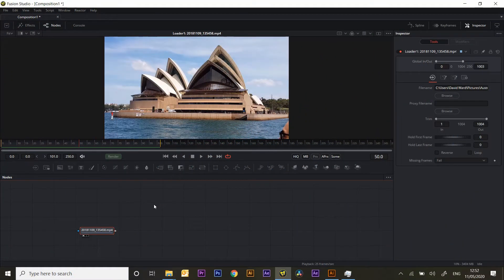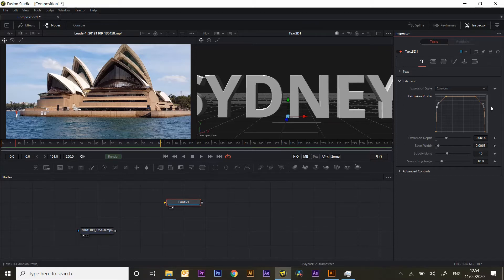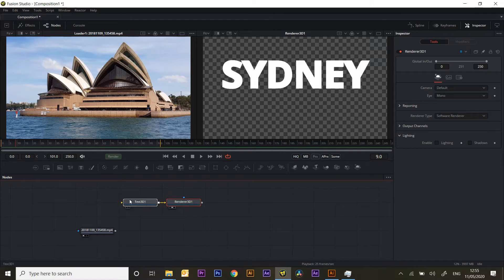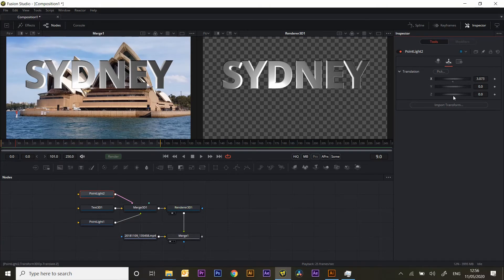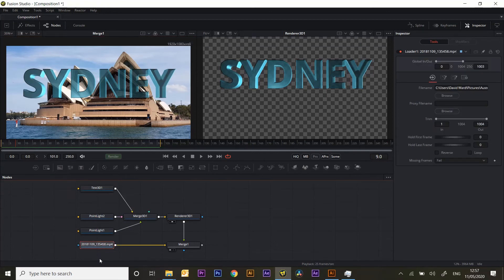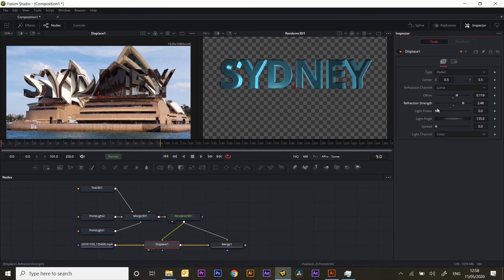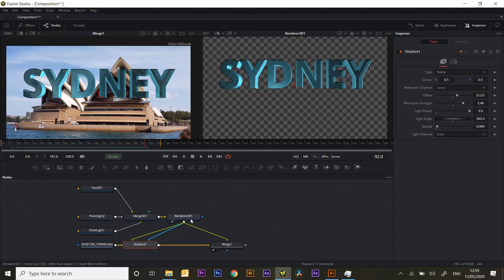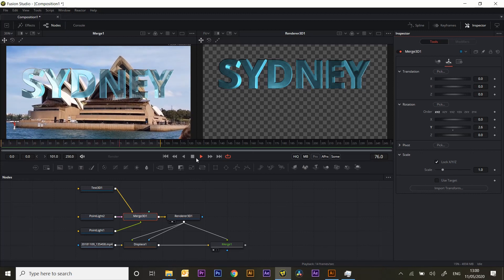Glass Effect Text in Fusion 16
Dave, the Fusion guru, takes you through the steps to create text with a Glass Effect in Blackmagic's Fusion 16.

Learn more about the full capabilities of Fusion 16 in our VIRTUAL ONLINE: Introduction to Fusion 16 Course.